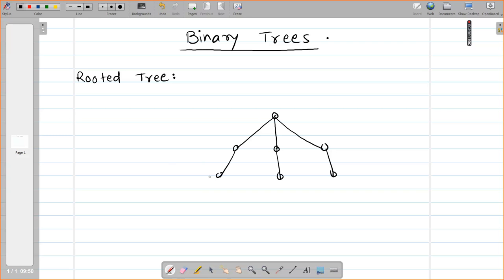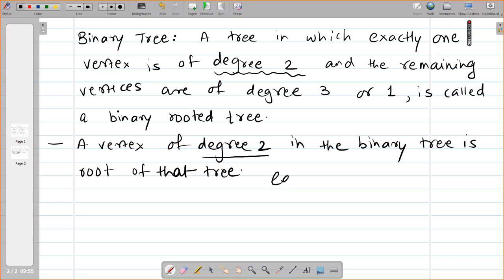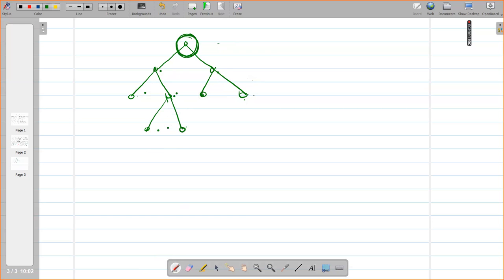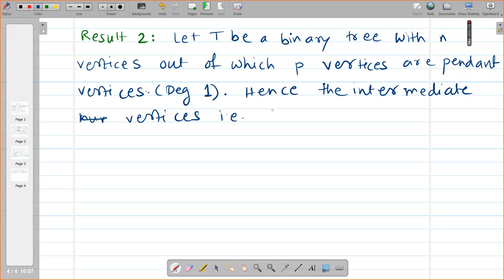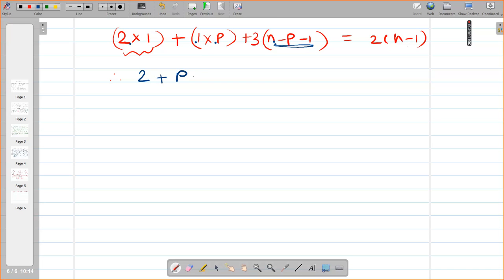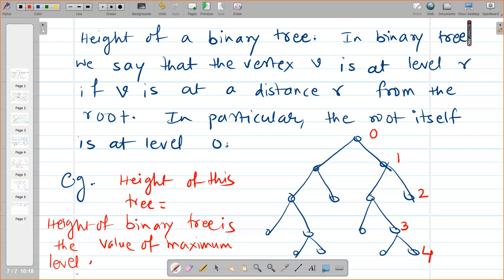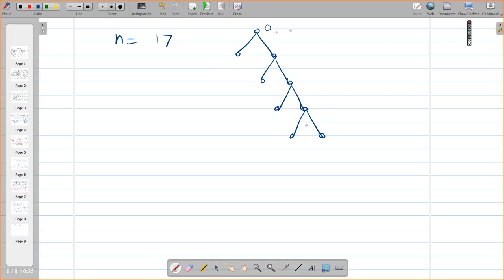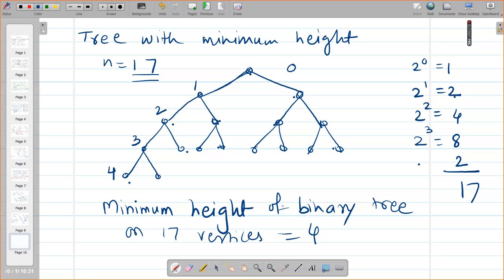FYBSC Graph 17 04 2021 Binary Trees 1